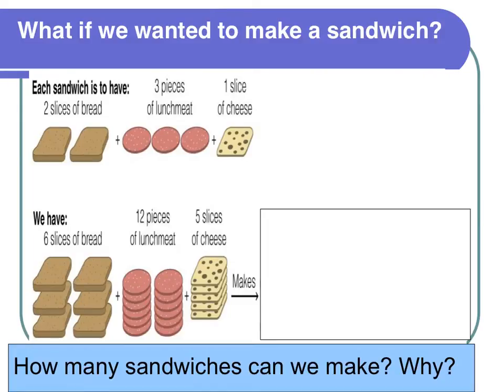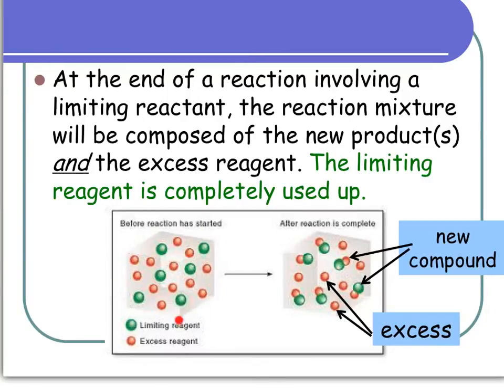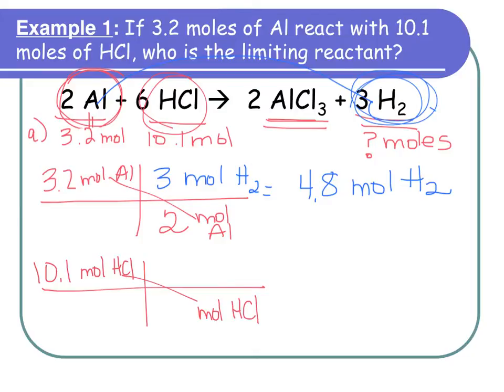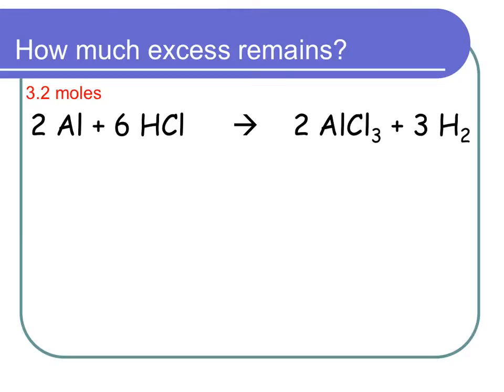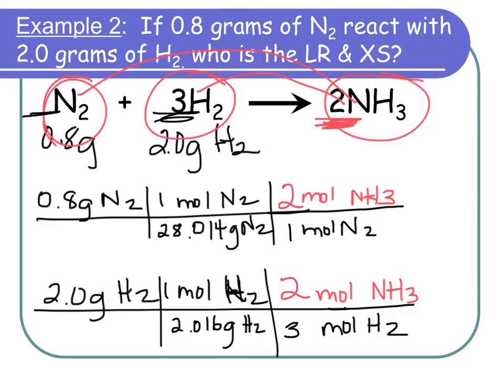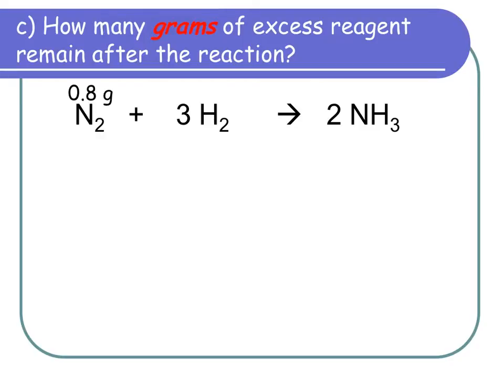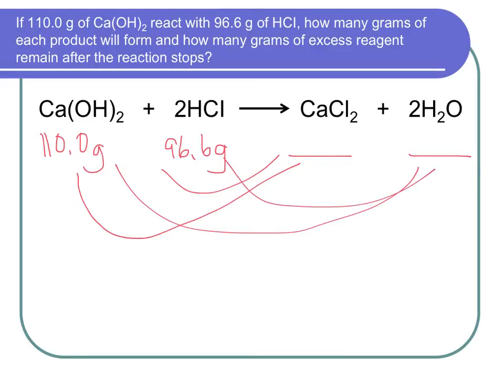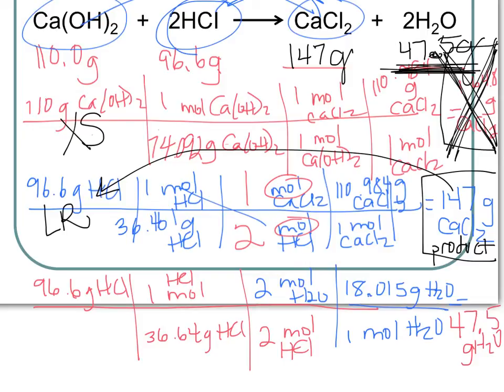Limiting Reactant Notes